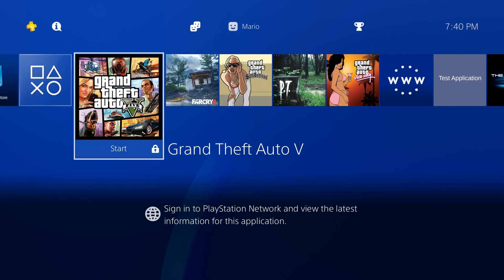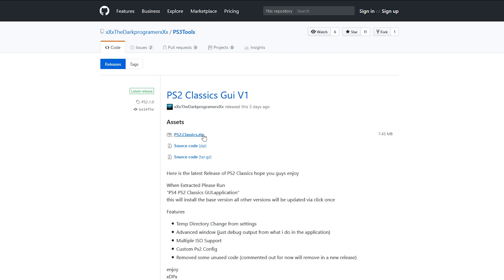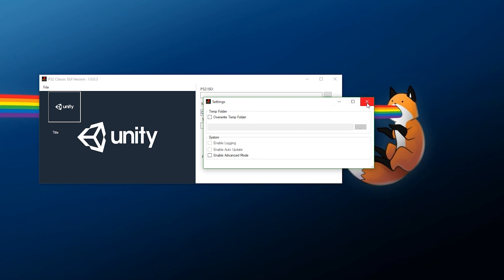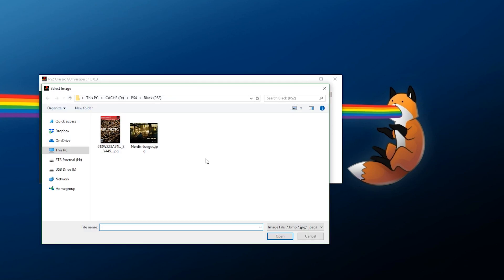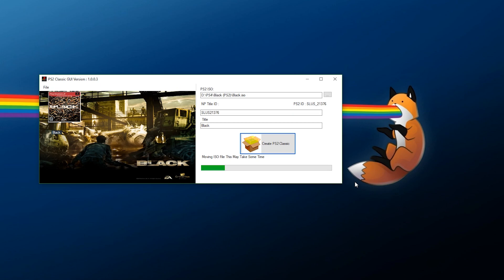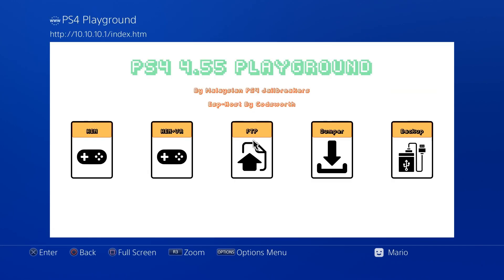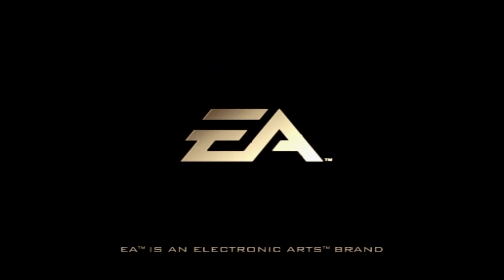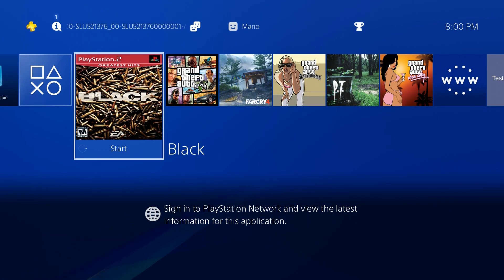How to Install PS2 Games on a Jailbroken PS4 with PS2 Classics GUI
Thanks to PS4 HEN and PS2 Classics, you can now build your own PS2 packed PKG files to install on your console! The tool used here, PS2 Classics GUI, makes this process extremely simple. All that's needed is a PS2 game in ISO format, a few photos of your choice, and a few minutes of your time to get the game packaged up into a PKG file. Be warned though - this does rely on emulation and the kinks are still being worked out! That means several games will work perfectly, several will have minor issues, and others will have major issues or might not work. There is an ever growing list of PS2 Classics being tested and documented on the PSDevWiki, a link to which can be found in the "Downloads & Links!" section of this description.

Although this tutorial was performed on a 4.55 PS4, this has been tested and verified to be working with the 9.00 Jailbreak. If your PlayStation 4 is on any firmware higher than 9.00, you cannot utilize this tutorial. Downgrading a console is not possible either, so you must wait for an updated exploit to come out or purchase a second console on a low enough firmware. Links to hardware utilized here, additional PS4 Jailbreak tutorials, and potential auctions on compatible consoles can be found a few lines down in this description!

Hardware Utilized!

Downloads & Links!

Song Information
Artist: pyama
Song: how about that?